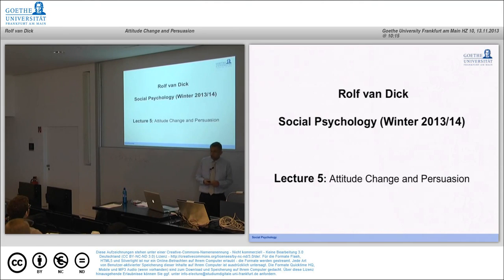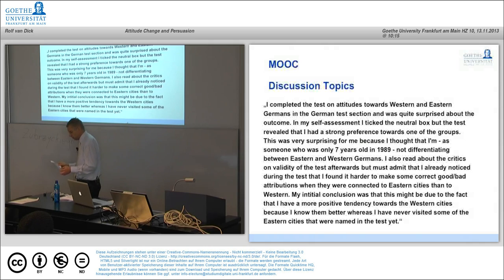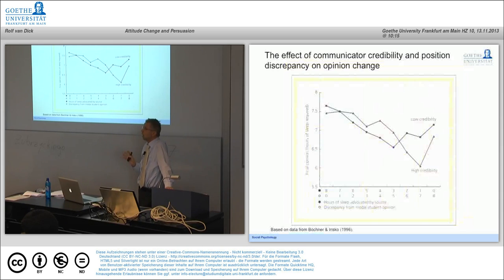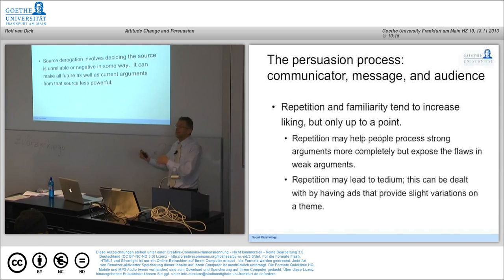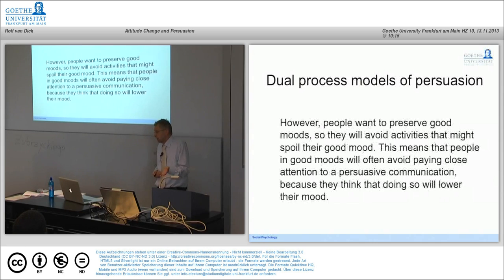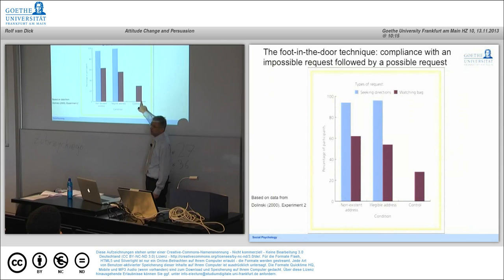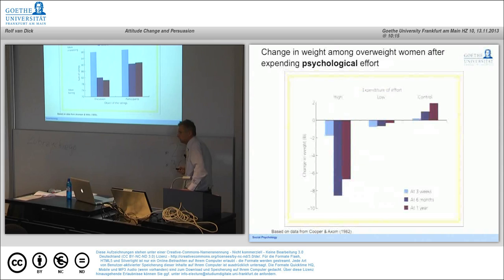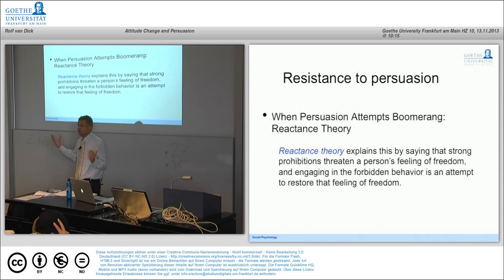MOOC Social Psychology Lecture 5 Attitude Change and Persuasion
The lecture is about Attitude Change and Persuasion. Enjoy.